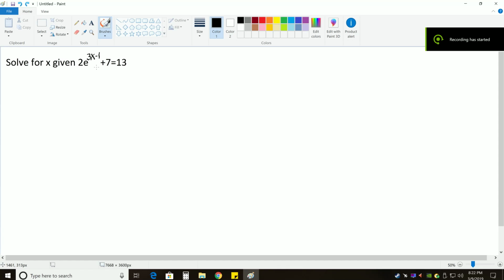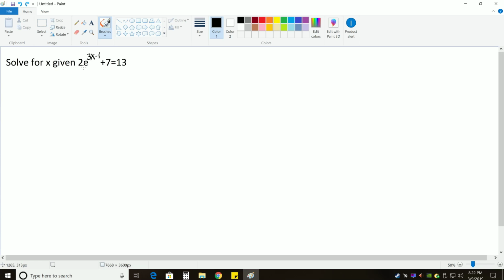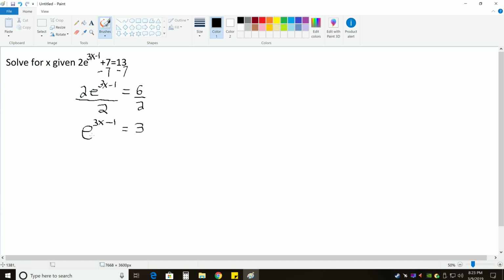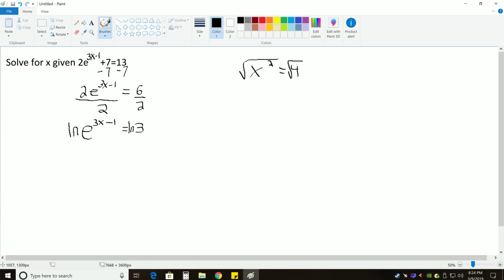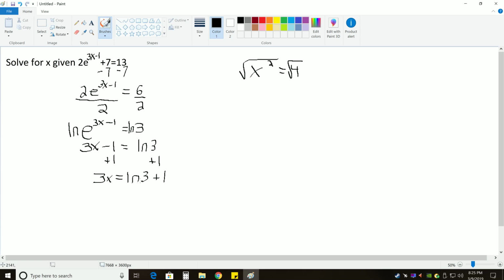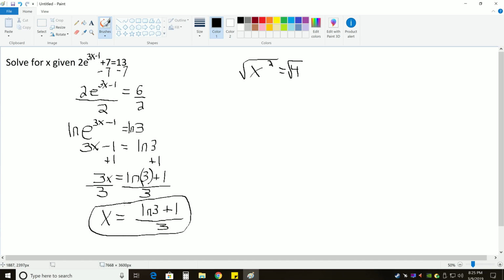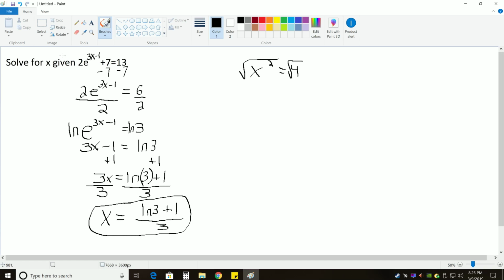Applied Calculus Ch. 5.1 & 5.3: Exponential Equations